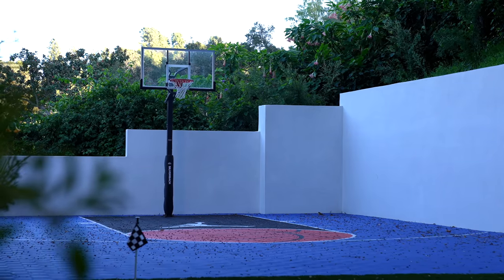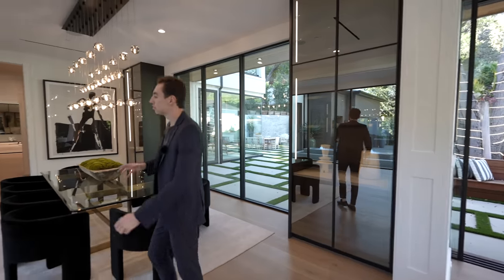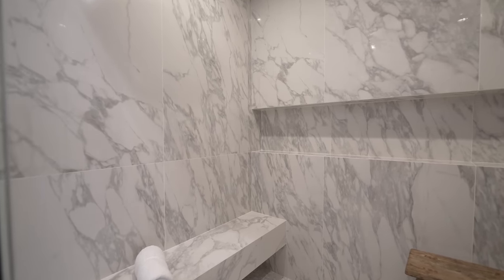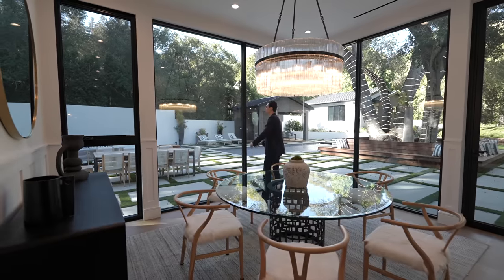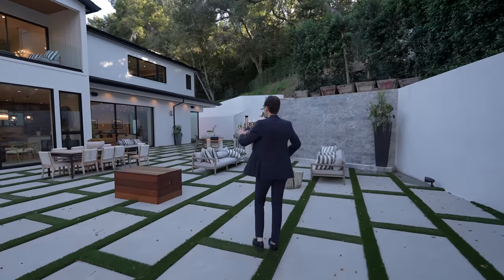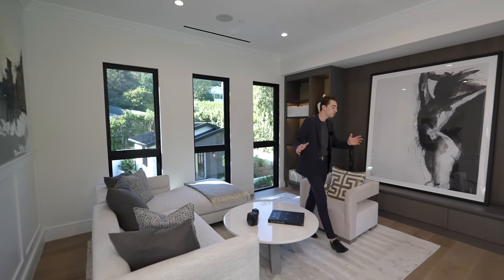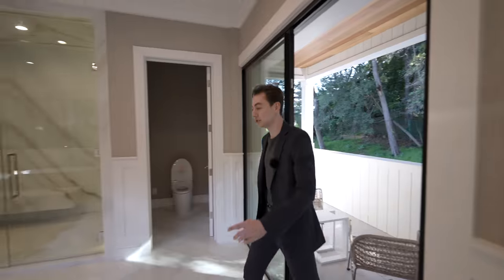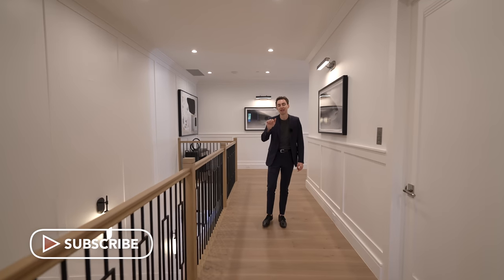Inside A $25,000,000 Glass OASIS MANSION With Basketball Court!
Today, Jacob takes us inside a luxurious modern home in Brentwood, Los Angeles, CA!

Extra Information on Listing:

8 Beds
9 Baths
12,087 Square Feet

Special thank you to the listing agents:

Ziv Gabay
DRE# 01971047
Compass

David Kramer
DRE# 00996960
Hilton & Hyland

Listing description:

Tucked away in lower Mandeville Canyon, this serene property is located on a small private road with an exquisite transitional farmhouse strategically built for effortless living and entertaining. The estate offers ultimate privacy encompassing six-bedroom suites in the main house and two bedrooms in the guest house. Upon entering the property, a dramatic double-height foyer greets guests into the home, complete with a floating staircase, formal living room, and full-size wet bar. The main floor offers an open yet distinguished floorplan which includes a formal dining room, a double-sized living room, along with an imported kitchen featuring two islands, a butler's kitchen, and a breakfast nook overlooking the pool. The second floor opens up to an indoor/outdoor lounge area followed by four bedrooms. The primary suite is equipped with two large private balconies, a marble-lined & book-matched fireplace, an oversized bathroom, and a boutique-like wood & glass custom walk-in closet. Other amenities in the house include an office, theatre, gym, dry sauna and steam shower, mini putting range, and a sports court. The outdoor living areas offer resort-like amenities, including a full outdoor kitchen with bbq & pizza oven along with several seating areas, a swimming pool, jacuzzi, and cabana. Nestled at the corner of the property is the private guest house, including two bedrooms, a bathroom, and a kitchenette. The property and surrounding estate provide a sophisticated balance of luxury living with a rustic natural environment.

Sincerely,
JP

00:00 Intro
01:26 Exterior
03:07 Entry & Bar Area
04:46 Formal Living Room & Office
06:41 Powder Room & Bedroom 1 / 2
09:06 Massage Room & Sauna
11:34 Movie Theater
12:41 Family Room & Kitchen
18:14 Backyard (Golf Area & Basketball Court)
23:08 Guest House
25:13 Upper-Level Living Room / Patio Area
27:02 Primary Bedroom / Bathroom / Closet
32:27 Guest Bedrooms
35:30 Outro